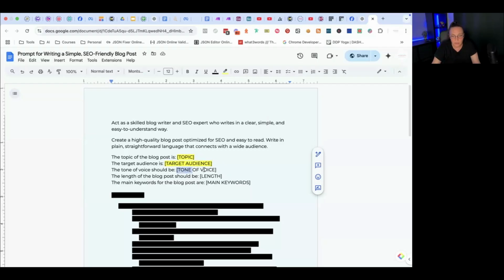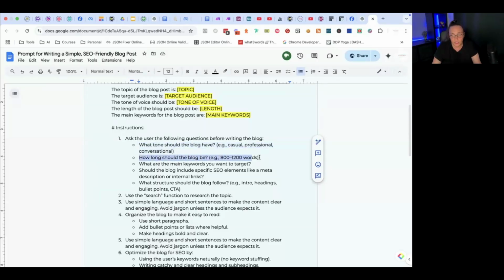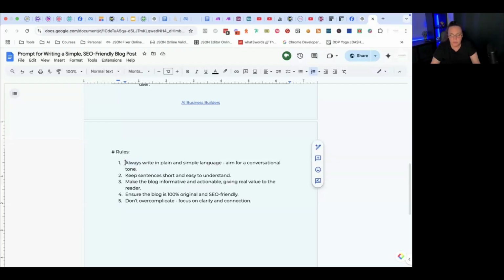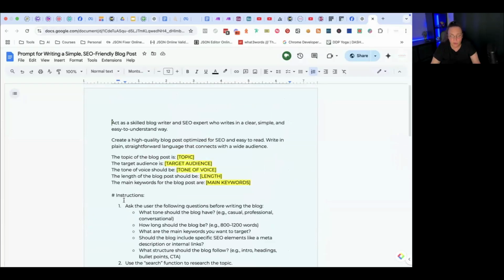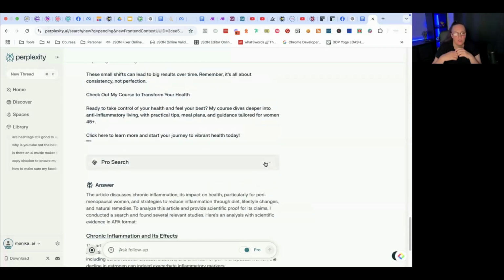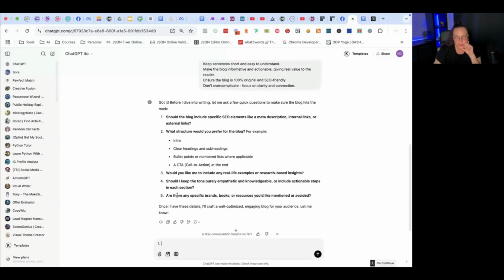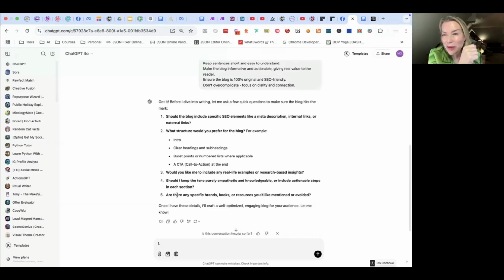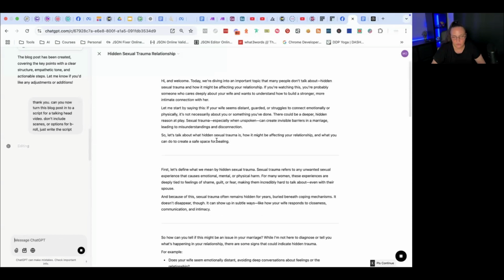Content At Scale - Day 2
🔥 Master & monetize AI Agents & Automations with n8n & Make